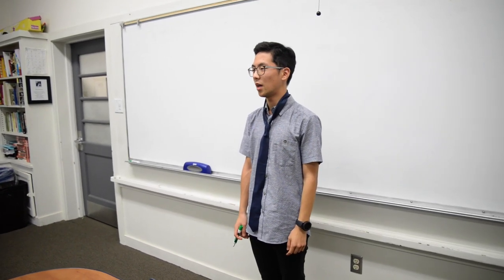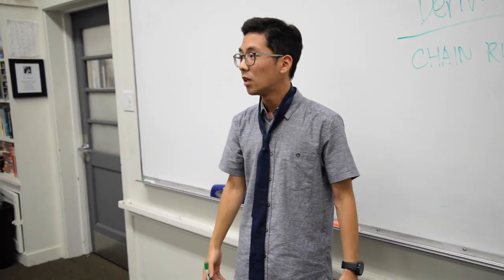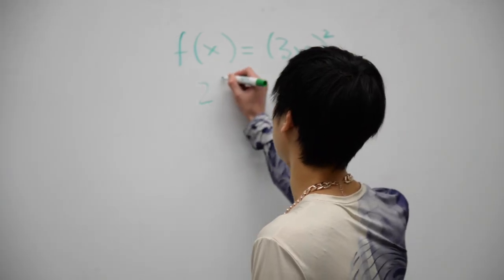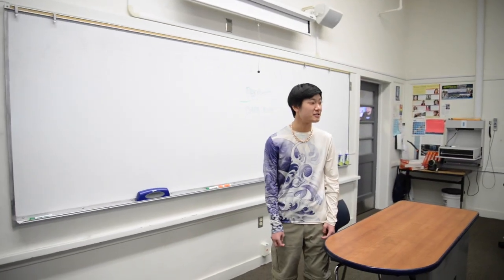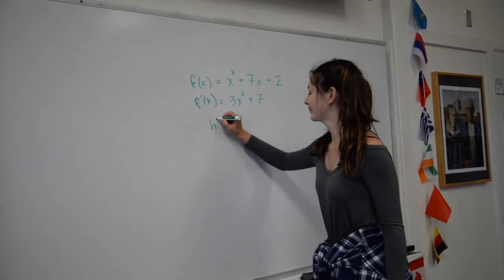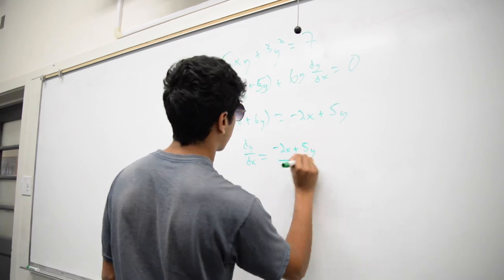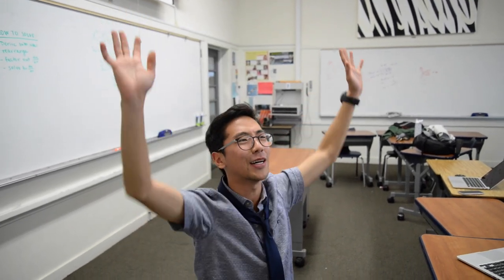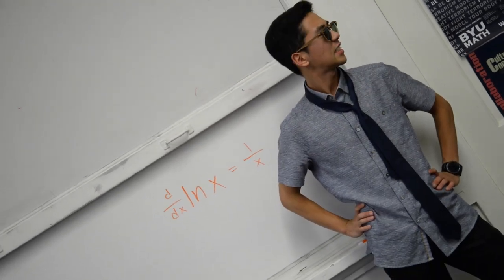Derivatives are Integral to Your Success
AP Calculus Final Video Project